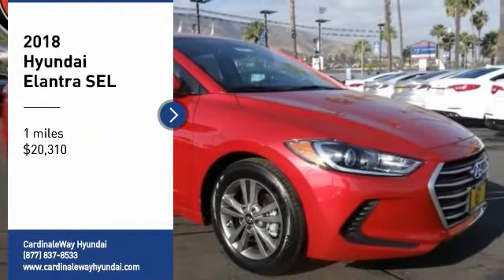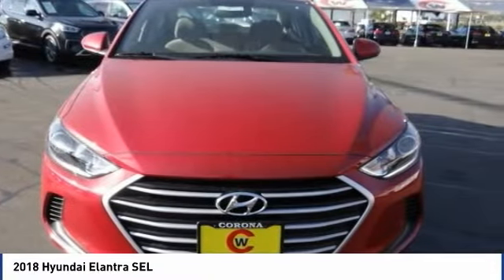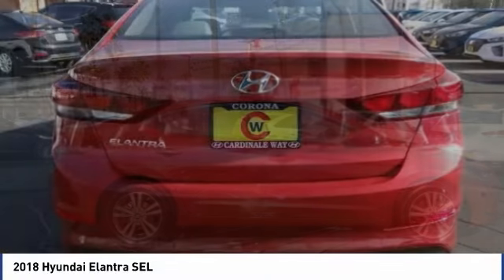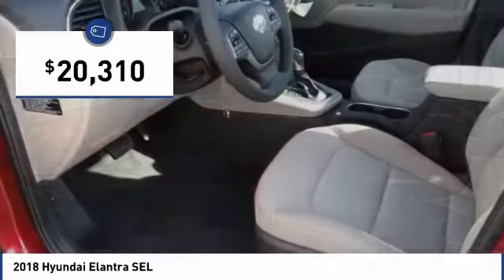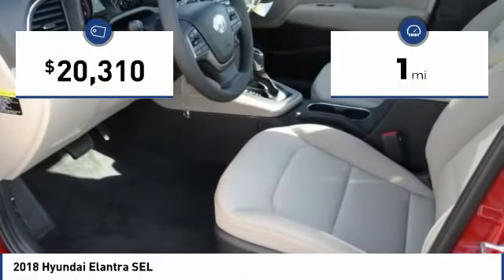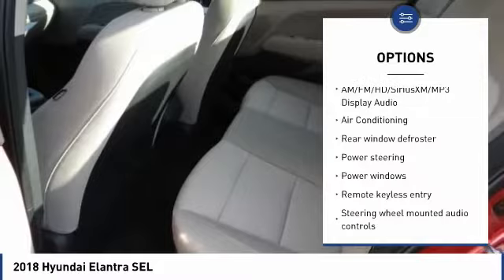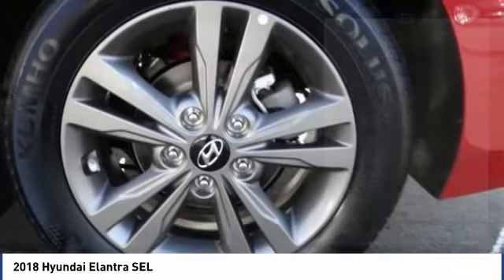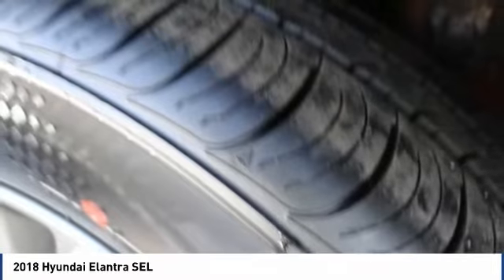2018 Hyundai Elantra Corona CA H7997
CardinaleWay Hyundai
2525 Wardlow Rd

Scarlet Red 2018 Hyundai Elantra SEL FWD Automatic 2.0L 4-Cylinder  Recent Arrival! 37/28 Highway/City MPG Price does not include sales tax, license fees,  80 Doc and any other government fees.  Dealer installed accessories extra.  Price includes:  500 - Military Program. Exp. 01/02/2019,  2,500 - Retail Bonus Cash. Exp. 04/30/2018    Vehicle price and availability are subject to change without notice.